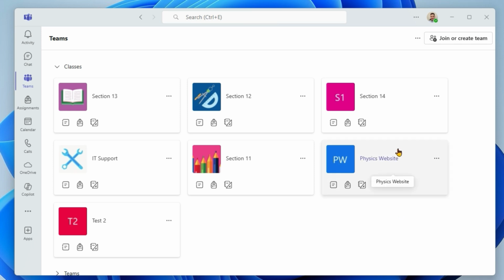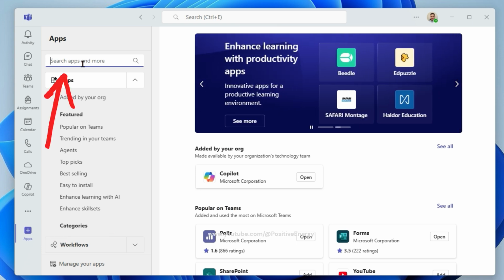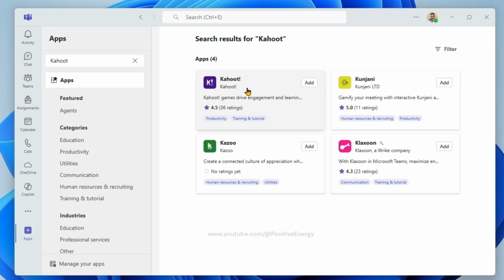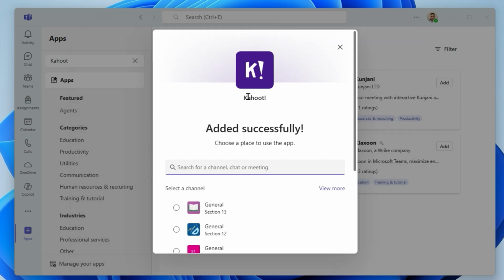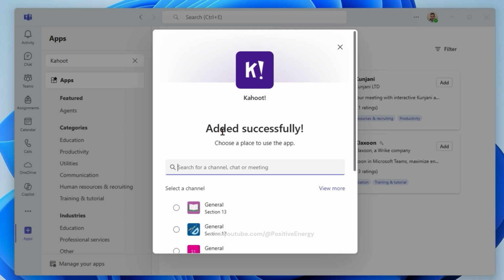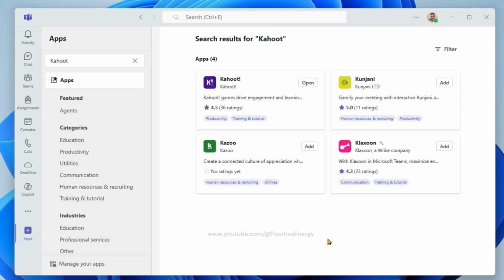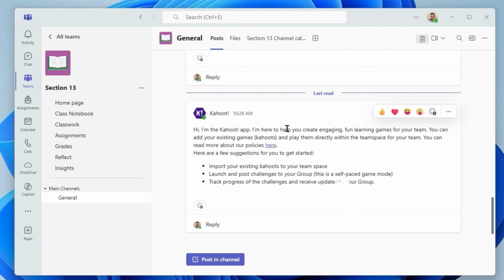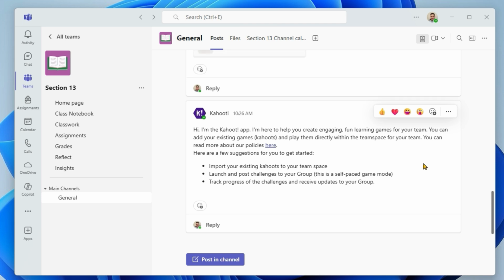How To Add Kahoot To Microsoft Teams | Add Kahoot App To Teams | How To Use Kahoot In Teams Meetings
In this step-by-step tutorial, Learn How To Add Kahoot To Microsoft Teams | Add Kahoot App To Teams | How To Use Kahoot In Teams Meetings

Cover Topic
how to add Kahoot to Microsoft Teams
add Kahoot app to Teams
integrate Kahoot with Microsoft Teams
Kahoot Microsoft Teams tutorial
using Kahoot in Teams
Microsoft Teams Kahoot setup
Kahoot app for Teams
how to use Kahoot in Teams meetings
interactive quiz in Microsoft Teams
Kahoot for online classes in Teams
How to add kahoot to microsoft teams for free
Kahoot team mode free
Microsoft Kahoot alternative
Kahoot create
Kahoot teams mode
Kahoot team mode How many players
Kahoot Microsoft
Kahoot join